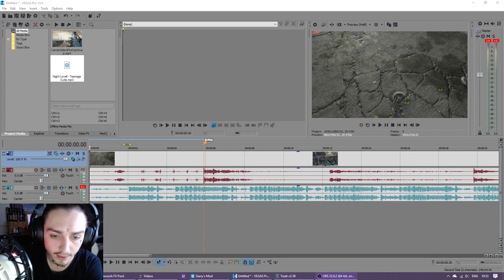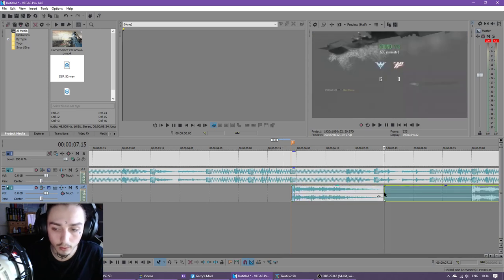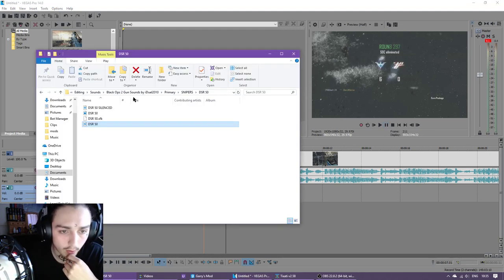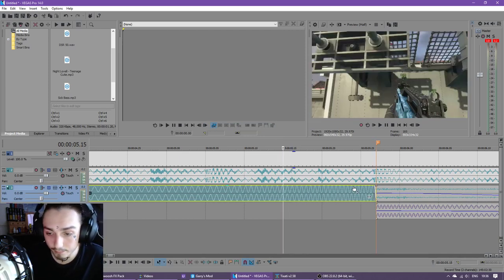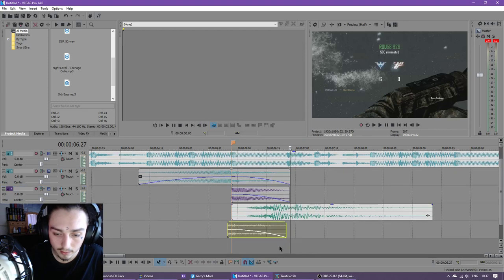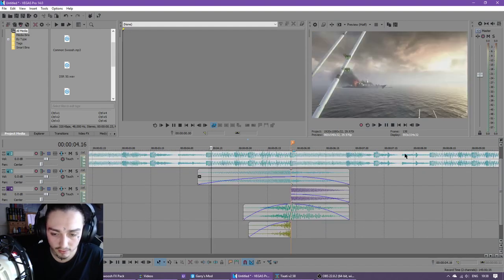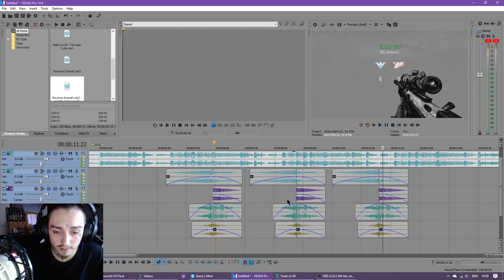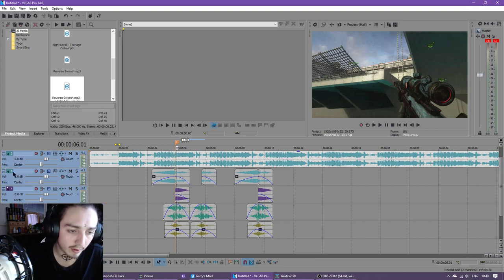Sony Vegas Tutorial - Gun Sound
enother editing tutorial